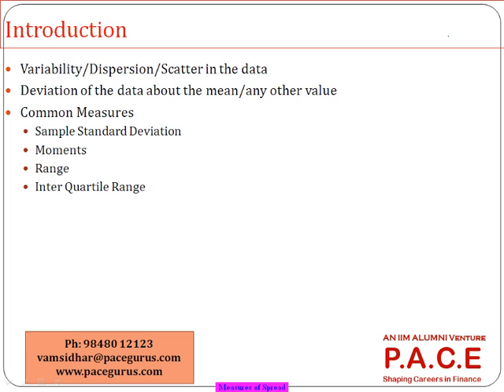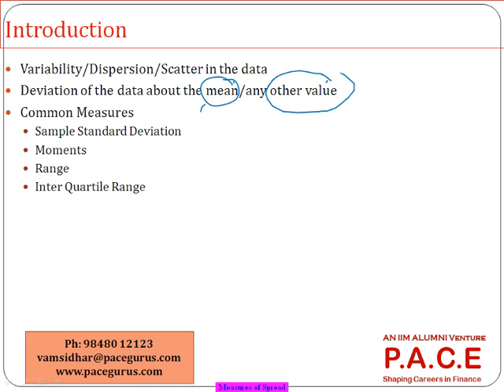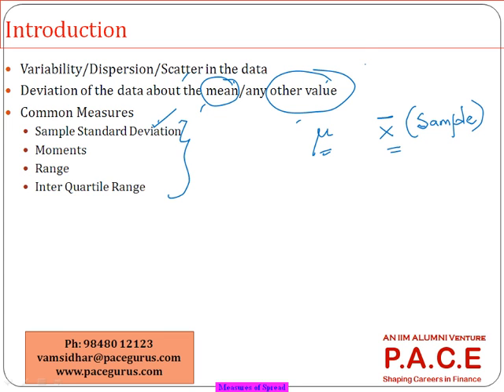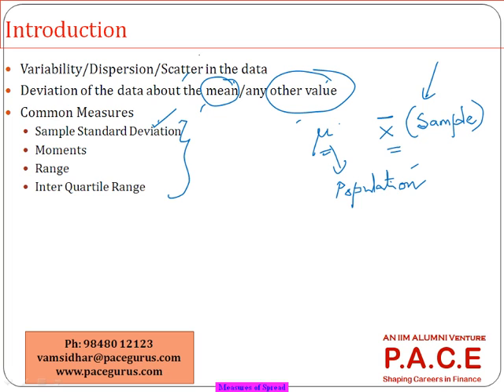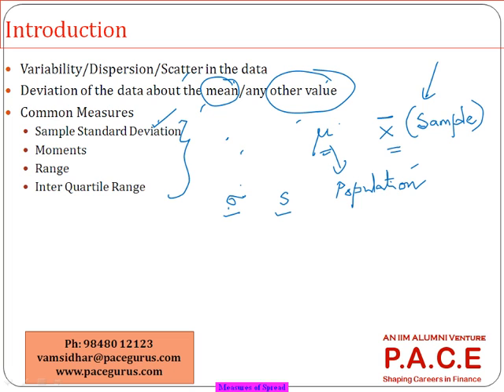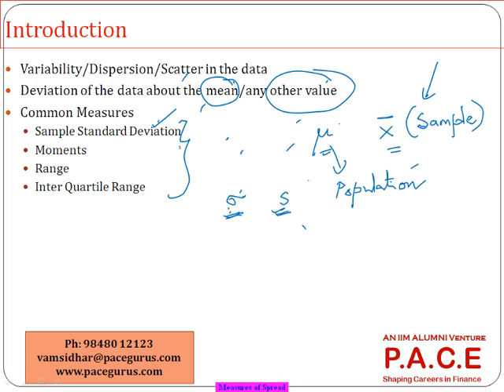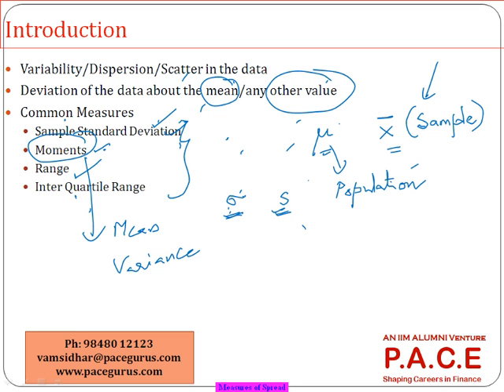Actuary CT 3 Probability Measures of Spread